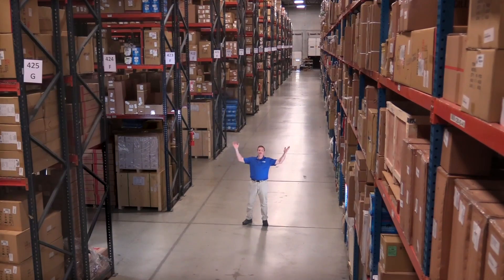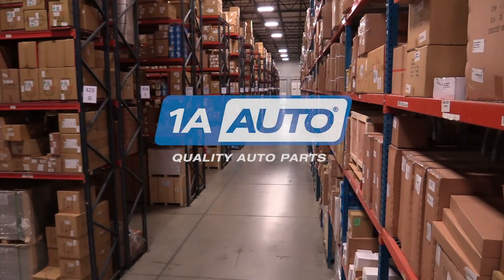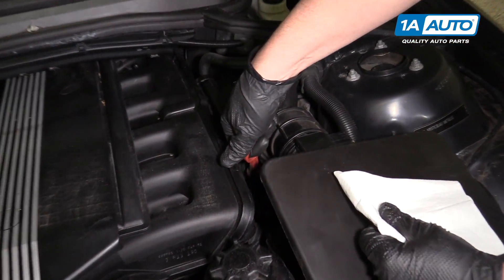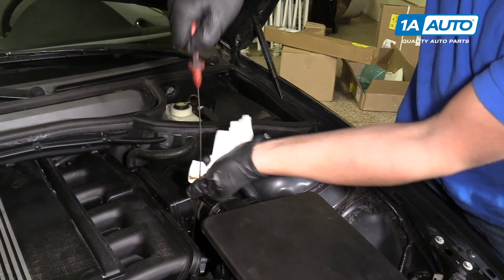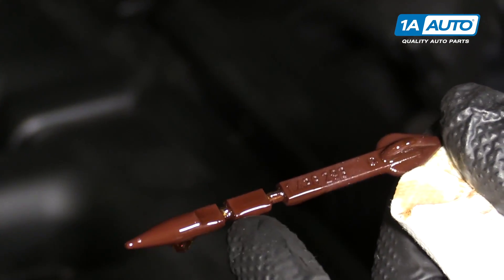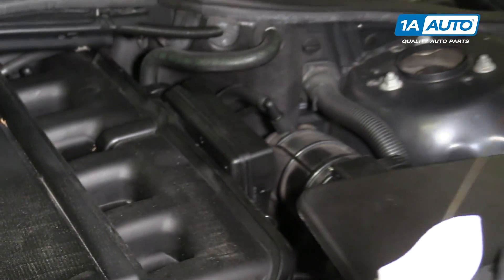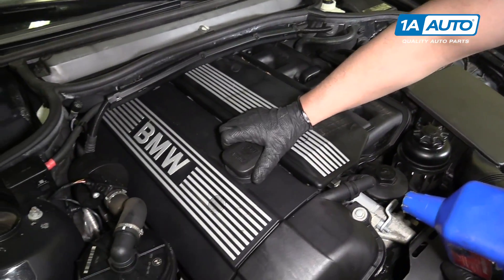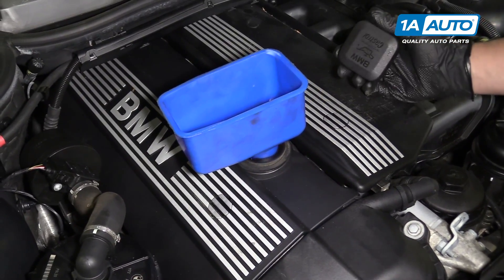How to Check Oil Level 04-13 BMW 325Ci E46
In the video, 1A Auto shows how to check and fill your engine oil. The video is applicable to the 06 BMW 325Ci.

This process should be similar on the following vehicles:
2001 BMW 325Ci
2002 BMW 325Ci
2003 BMW 325Ci
2004 BMW 325Ci
2005 BMW 325Ci
2006 BMW 325Ci

🔧 List of tools used:
• Engine Oil